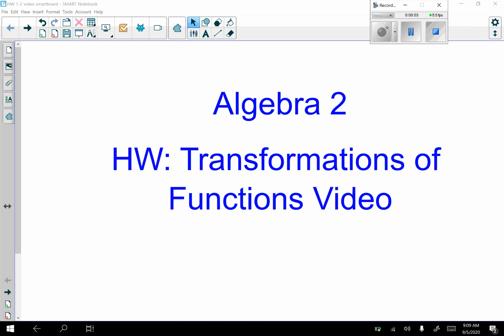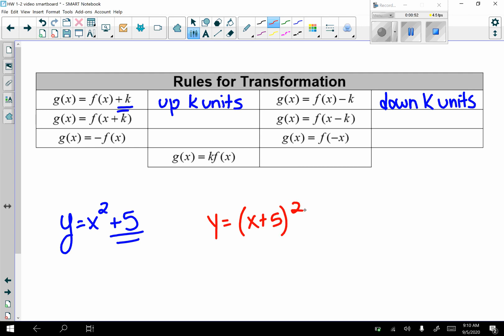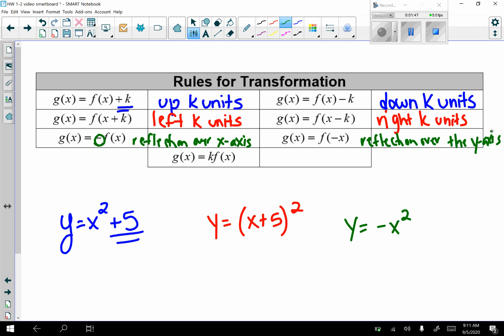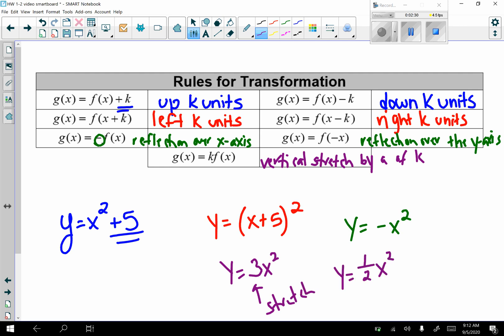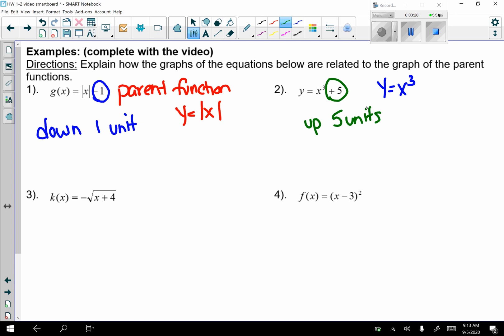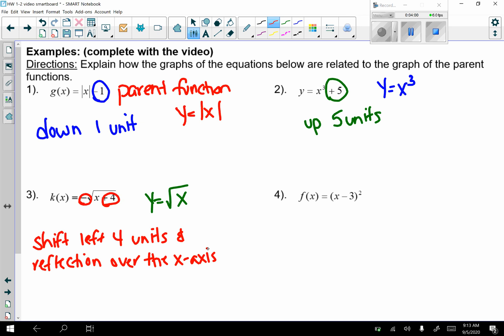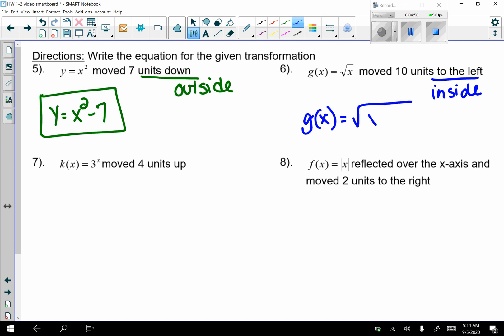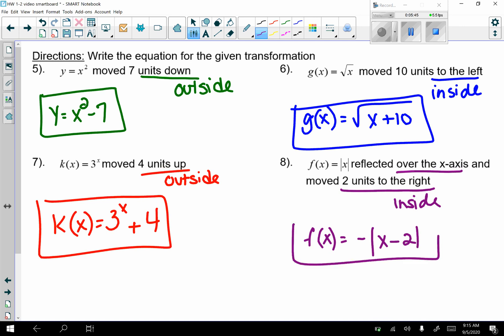Rules for Transformations of Functions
This short video reviews the rules for transformations of functions and shows a few examples.